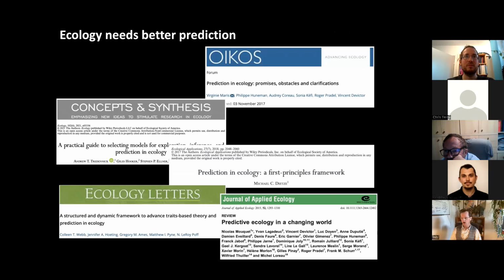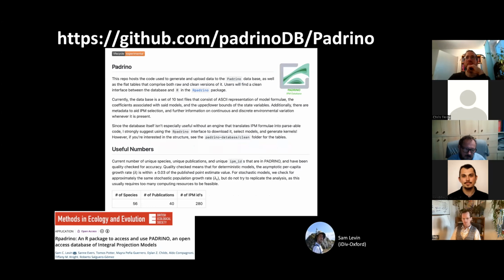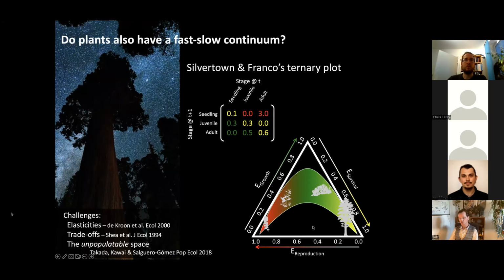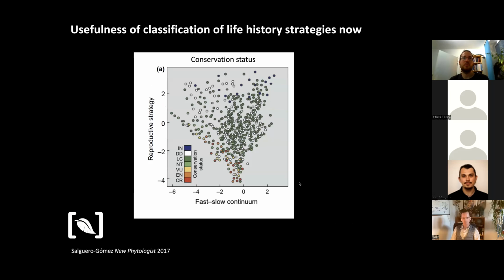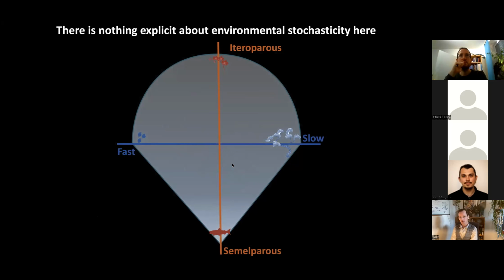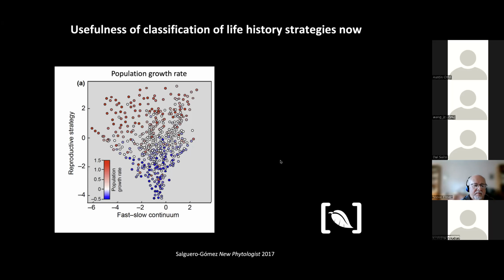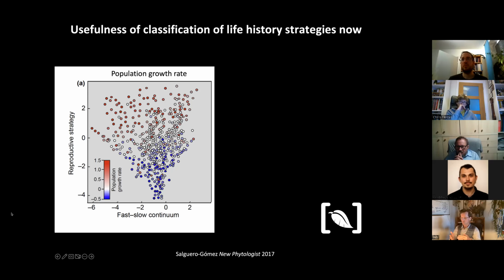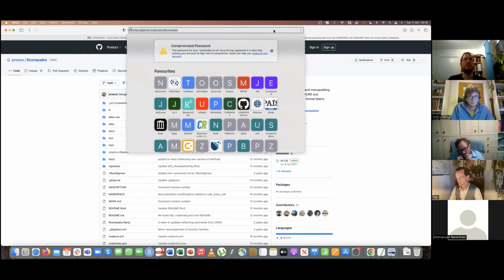Rob Salguero-Gomez - Three axes of life history strategies to rule them all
Theoretical Ecology Seminar from the IITE by Roberto Salguero-Gomez (University of Oxford).  Recorded 11th Oct 2022.

Abstract:
All species are faced with the same dilemma: how to invest limiting resources into survival, development, and reproduction in a way that maximises their fitness? Classical efforts in life history theory to classify and predict species properties based on this dilemma have led to the widely accepted “fast-slow continuum” as the leading axis of life history variation. Here, I will discuss recent developments in my group, which encompass variation along key moments in the reproductive strategies of organisms, and how individual vital rates vary through time as a response to the environment. I will introduce a three-dimensional “periodic table of the elements”, strongly founded on life history theory, and discuss its predictive abilities.